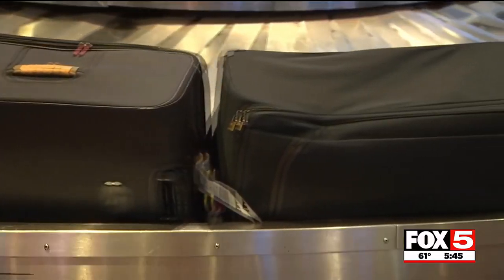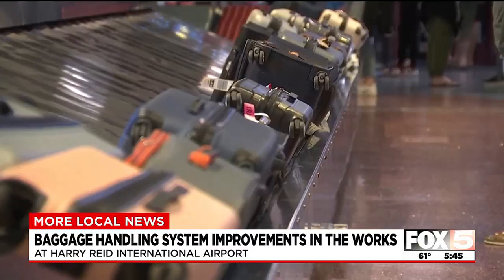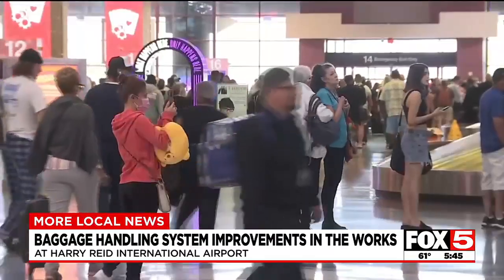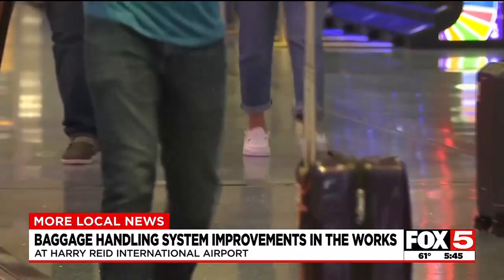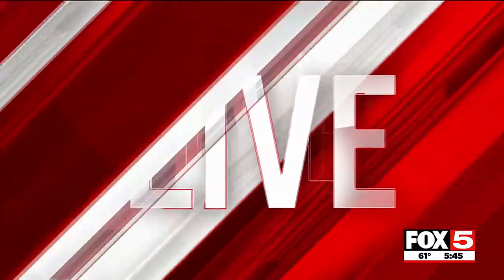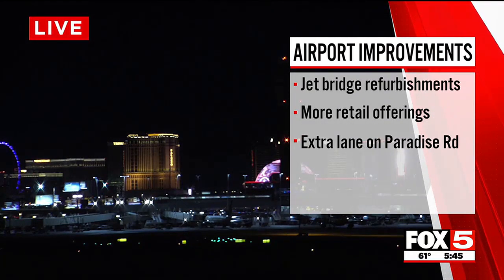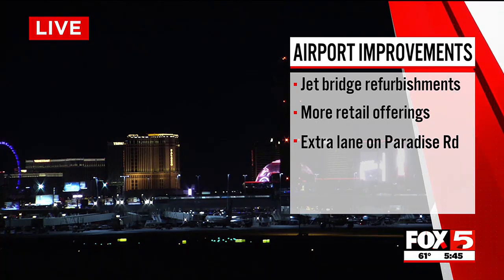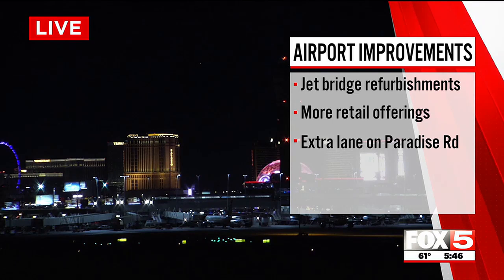Harry Reid International Airport baggage claim to see upgrades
Improvements to the airport's baggage handling system and additional food and beverage shops are underway.